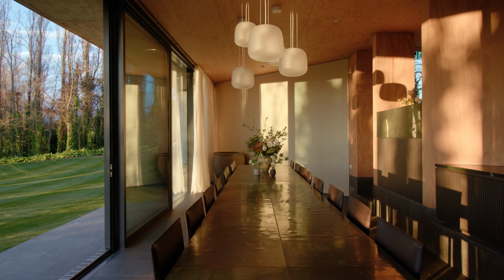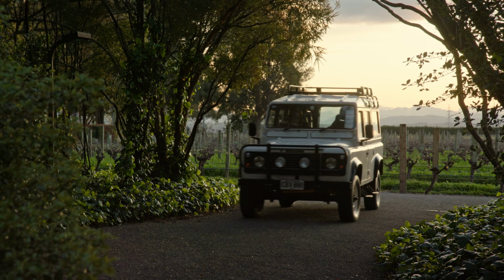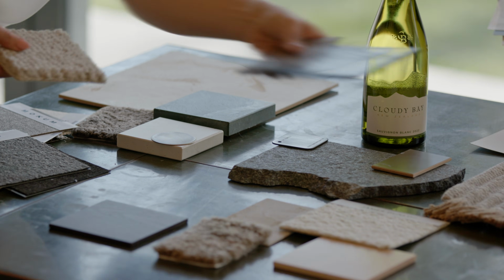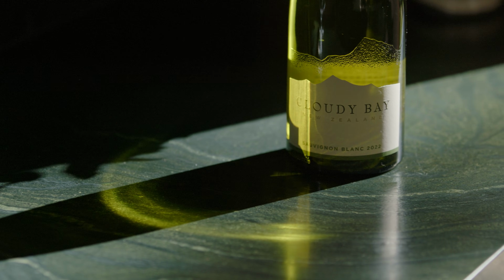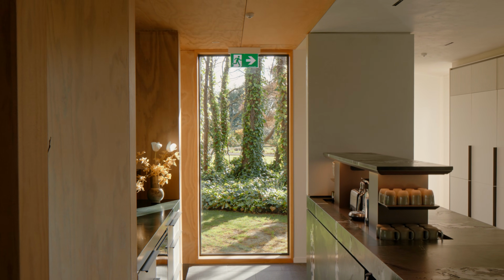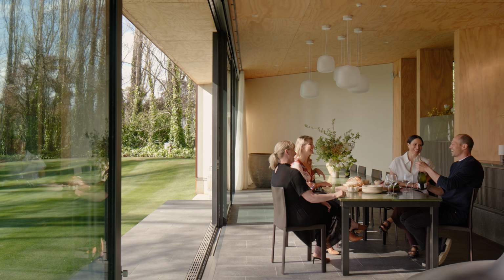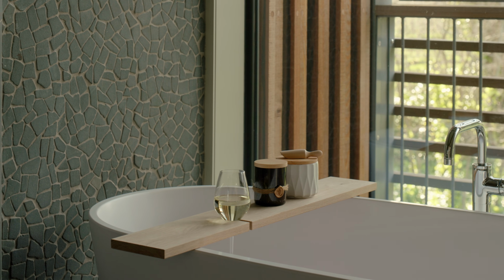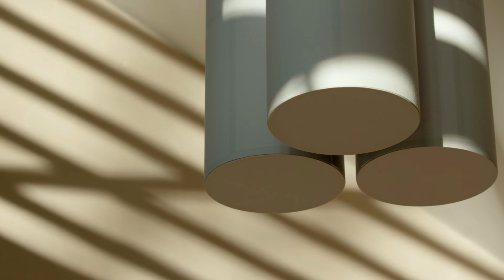Touring an EXCLUSIVE Shack Situated in a Mountain Vineyard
Immediately captivating attention with the raw and iconic form of an exclusive shack is New Zealand's Cloudy Bay 'The Shack'. After burning down and being rebuilt in 2012, the guest house instils connections to its surroundings through a selection of materials and design choices by Alice Lines and Detail by Davinia Sutton. ‘The Shack’ is infused with light, outward connections and an open living approach.

With wonder and surprise, the winery tour of an exclusive shack begins with the exterior that references the surrounding environment through its chosen materiality and colour palette. Tasked to imbue the guest house with the essence of a ‘home away from home,’ both Davinia and Alice have selected warm and welcoming materials that reference different aspects of the natural surroundings. As such, a selection of timber and stone typical to the region help to provide the connection to the land. In the kitchen, Davinia and Alice have created a space of dual use. Able to accommodate to both a chef’s needs and the requirements of a family cooking space, the design of the kitchen is fit for an exclusive shack to be enjoyed by a range of guests.

Moreover, a creative individuality permeates each of the guest rooms. The Cloud Room speaks back to the estate and The Cloudy Bay label, the Mountain Room features hues found in the Richmond ranges and the River Room references the stones and textures of the local river. An exclusive shack that provides the ultimate getaway with its unique design, ’The Shack’ embodies the exuberance and beauty of New Zealand's mountain ranges with additional views towards the ocean.

Surrounded by picturesque views, ‘The Shack’ becomes more than a mountain vineyard but a luxury escape for guests to reconnect with one another as well as nature. Through a focus on food and celebration, the entertainment spaces allow larger groups of lodgers to gather or for more intimate occasions with coupled guests. Refining the heart and soul of the building, Davinia and Alice have filled an exclusive shack with spaces of connection, warmth and celebration.

00:00 - Introduction to the Exclusive Winery Accommodation
00:15 - The Location and its History
01:10 - The Architecture
01:31 - The Presence of the Building
01:53 - The Brief Behind The Shack
02:17 - A Walkthrough of the Exclusive Winery Accommodation
02:40 - A Focus on Interaction and Bringing People Together
03:38 - The Interior Design and its Nods to Cloudy Bay
04:27 - Creating a Home Away from Home

Photography by Simon Wilson.
Interior Design by Alice Lines.
Kitchen and Hard Materials by Detail Davinia Sutton.
Filmed and Edited by Swell Productions.

The Local Project acknowledges Māori as tangata whenua and Treaty of Waitangi partners in Aotearoa New Zealand. We recognise the importance of Indigenous peoples in the identity of our respective countries and continuing connections to Country and community. We pay our respect to Elders, past and present and extend that respect to all Indigenous people of these lands.